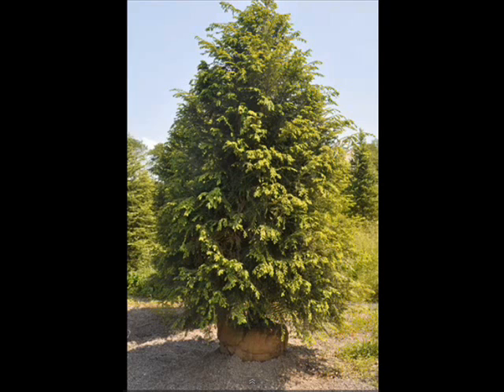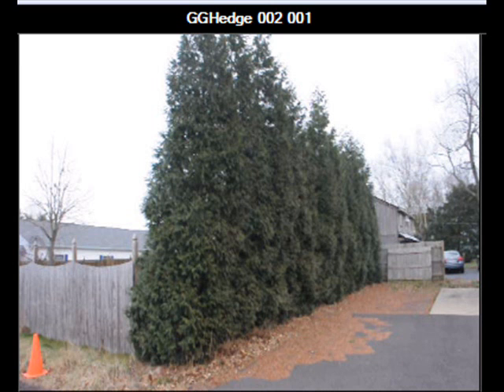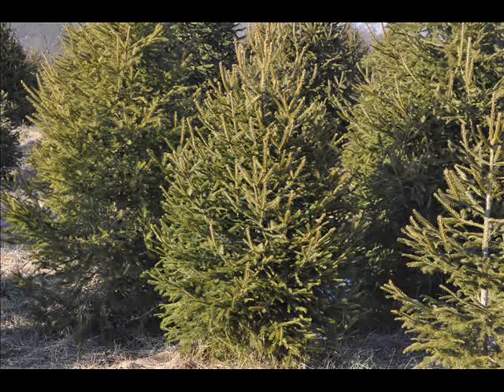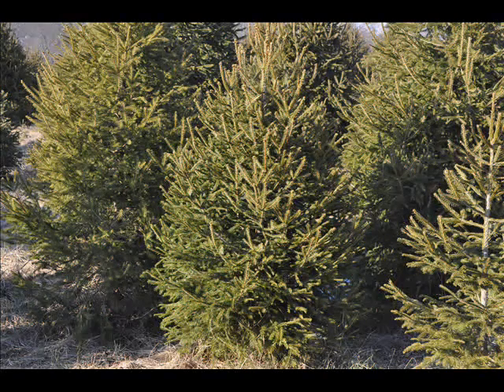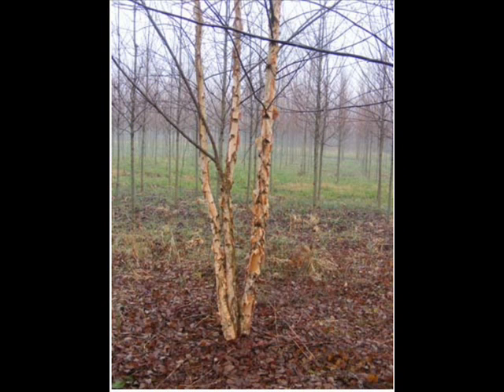Our Big Trees For Landscaping